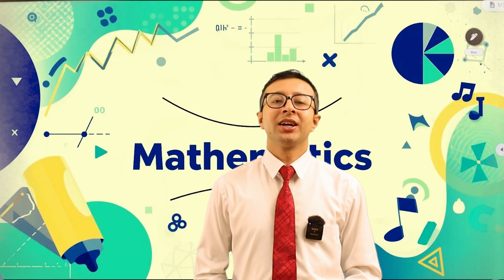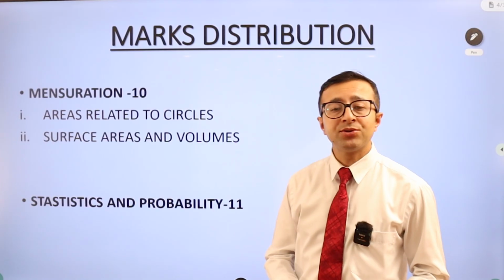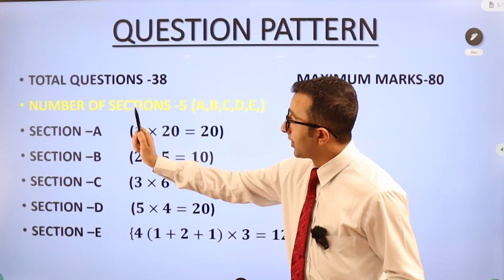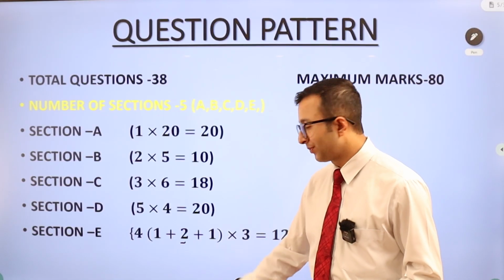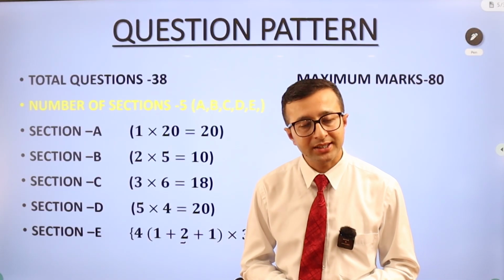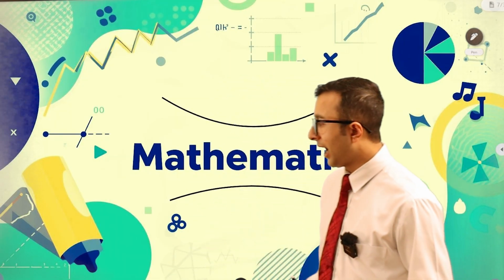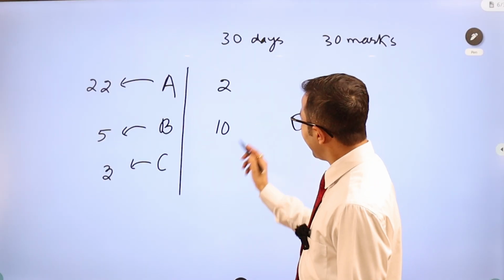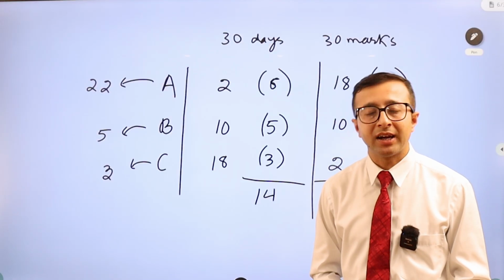CBSE Class 10 Mathematics–Question Pattern & Marks Distribution | Board Exam Strategies@VivekCSharma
Are you appearing for the CBSE Class 10 Mathematics Board Examination and want absolute clarity on question patterns, unit-wise marks distribution, and smart preparation strategy?
This video is your one-stop complete guide to scoring maximum marks in Maths 🎯
In this detailed session, we break down every chapter and unit of Class 10 Mathematics exactly as per the latest CBSE exam pattern, so you know what to study, how much to study, and how to study.
✅ Unit-wise marks distribution (Arithmetic,Algebra, Geometry, Coordinate Geometry, Trigonometry, Mensuration, Statistics & Probability)
✅ Question pattern analysis – 1 mark to 5 mark questions
✅ Chapter-wise importance and weightage
✅ Smart revision planning for last months & last weeks
✅ Common mistakes students make & how to avoid them
✅ Time management tips during the board exam ⏱️
Every possible corner of the syllabus is discussed with clarity so that students can prepare confidently and systematically.

📌 CBSE Class 10 students (Standard & Basic Mathematics)
📌 Students targeting 75+, or full marks
📌 Parents who want to guide their children effectively
📌 Teachers & educators looking for exam insights
💡 Why This Video Is Important
✔ Based strictly on CBSE blueprint & past trends
✔ Focus on high-scoring areas
✔ Helps in planning revision & practice efficiently
✔ Reduces exam fear and boosts confidence
📢 Watch till the end to get clear direction, confidence, and a smart roadmap for the Mathematics Board Exam.

📚 Prepare smart. Practice right. Score high. 🚀